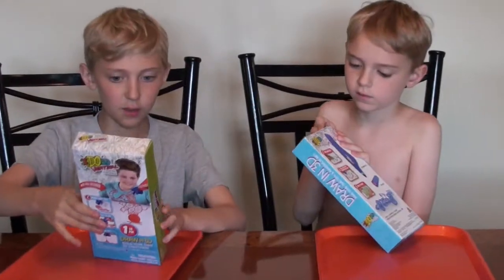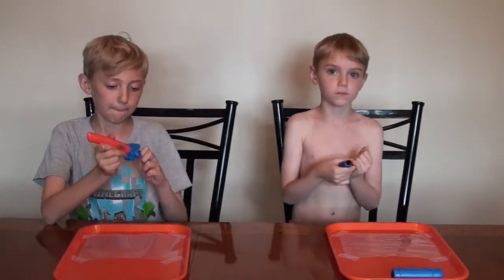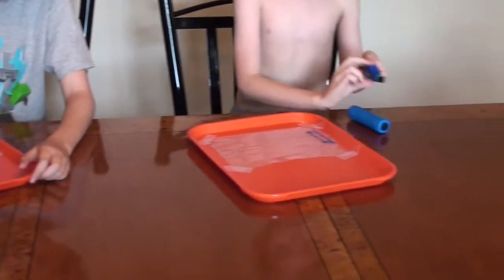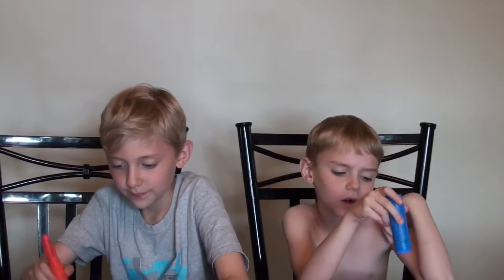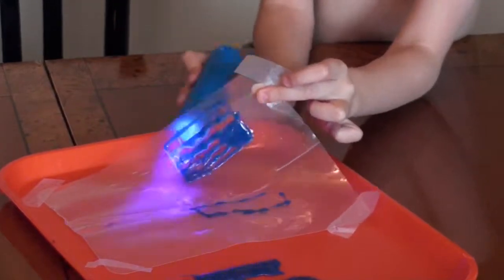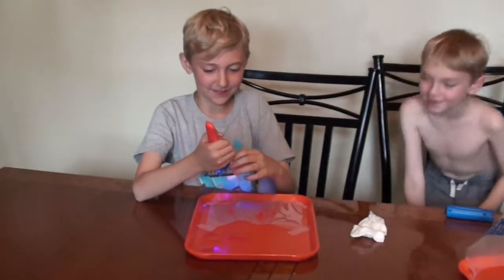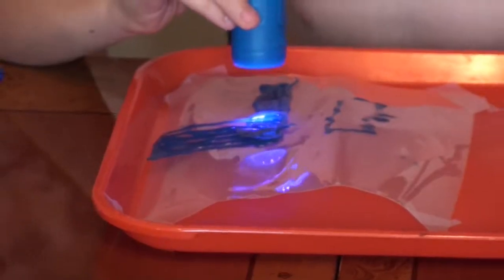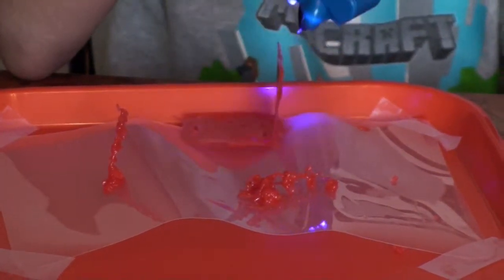I DO 3D Art Pens | Brothers Take On ep. 26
Duncan & Cooper try I DO 3D art pens and learn what to do - and not do - when creating art with them.